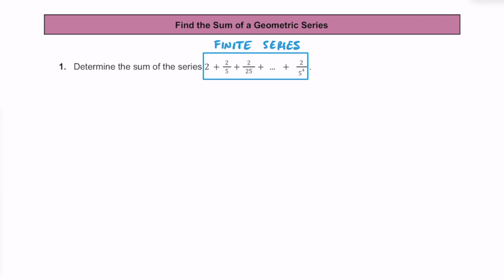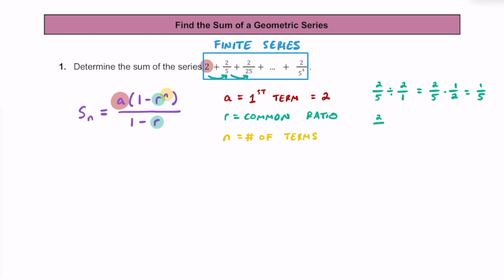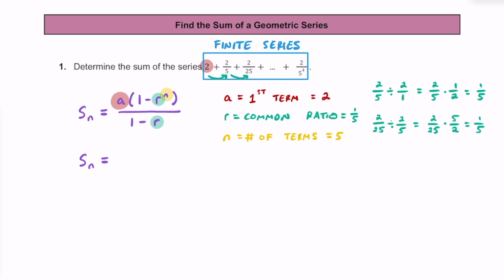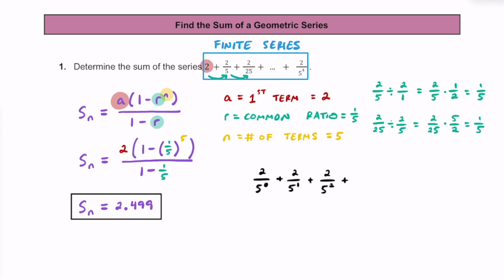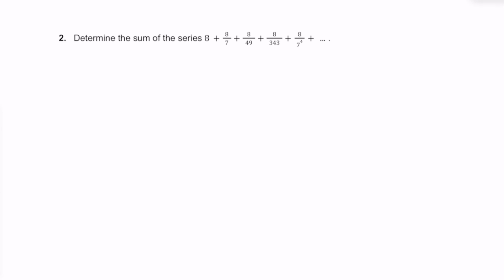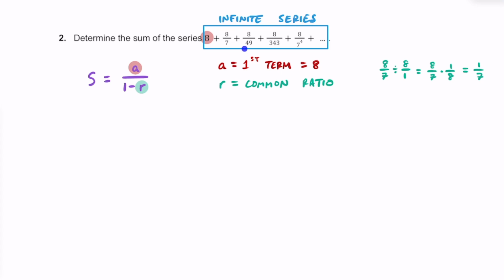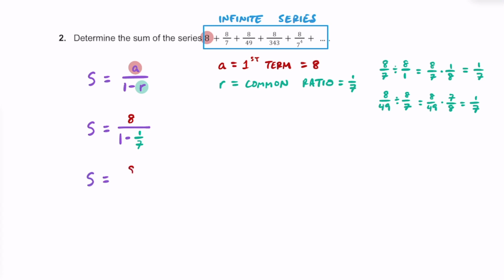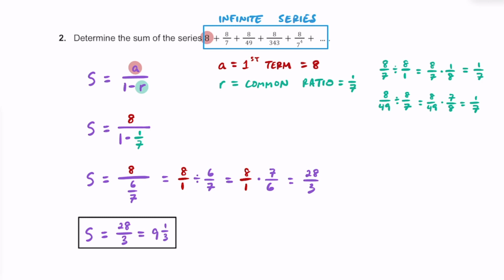How to find the Sum of a Finite & Infinite Geometric Series [2 Detailed Practice Problems]